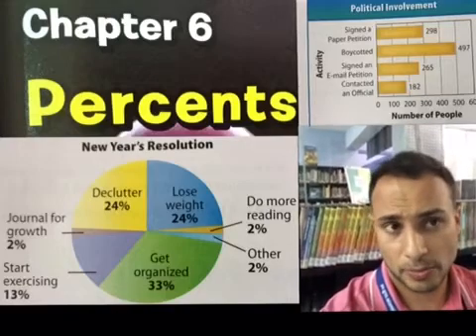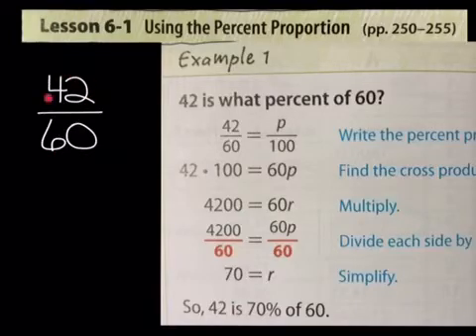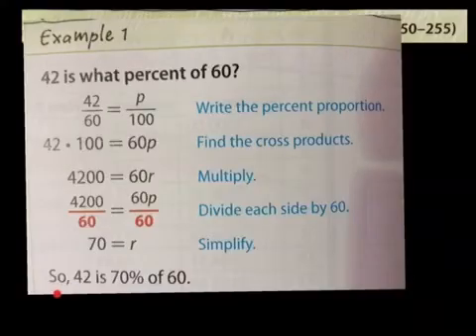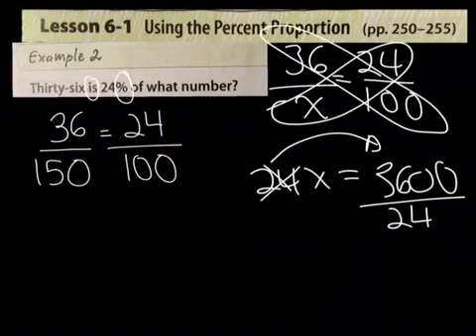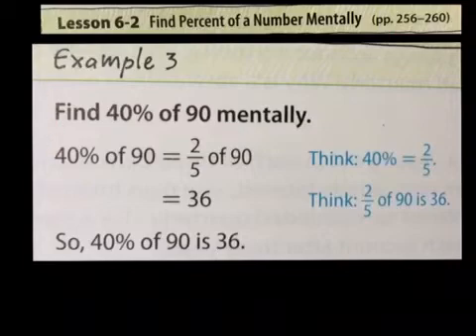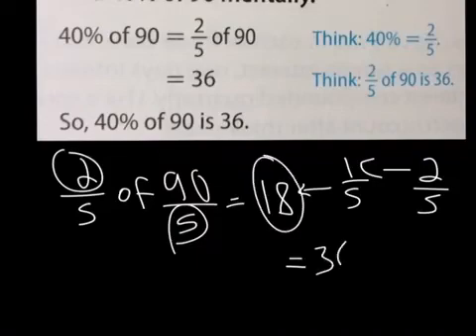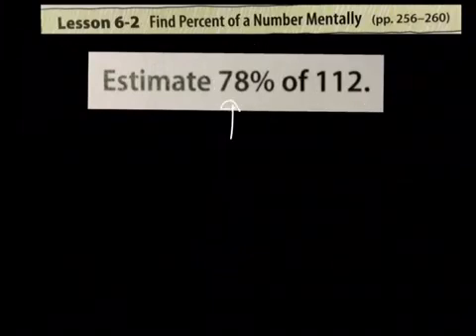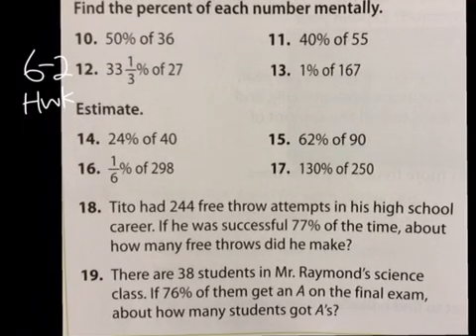Grade 7 accelerated: L. 6-1 & 6-2 REVIEW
Finding the percent by using the percent equation